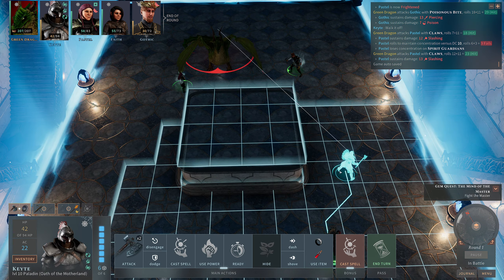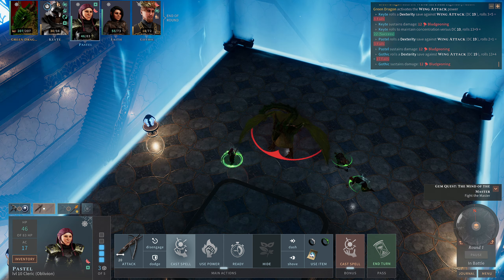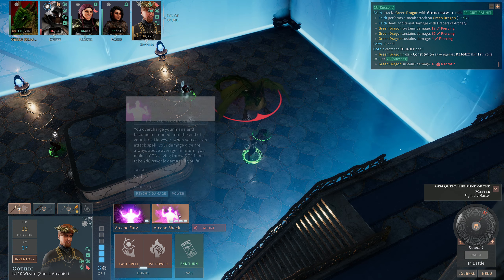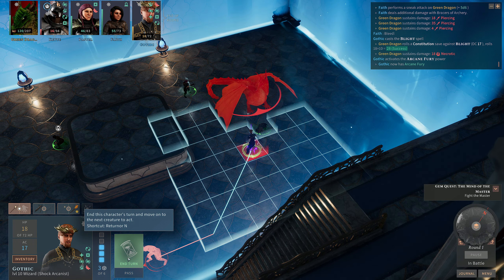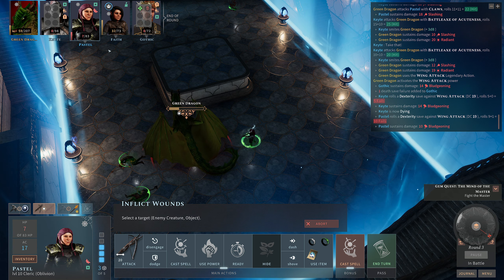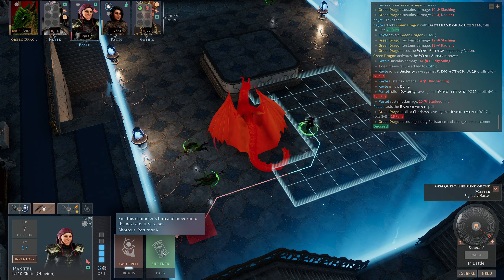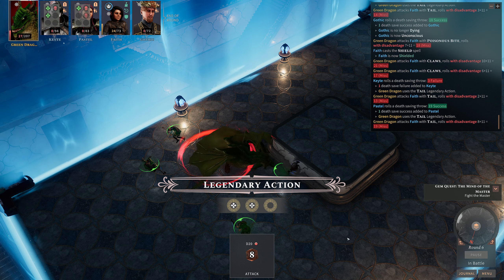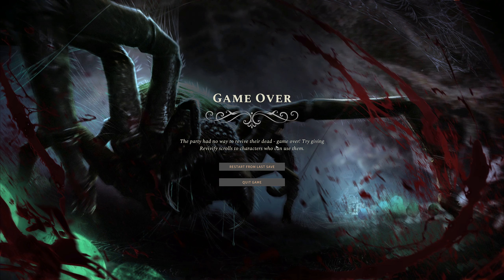C1S94 | SOLASTA Crown of the Magister | New DnD 5e RPG | No more illusions. Dragons! | Let’s Play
Session 94 of my 1st Solasta Crown of the Magister play through.

Dungeons and Dragons 5e | Dungeons and Dragons 5th Edition | DnD5e | SOLASTA Crown of the Magister | RPG